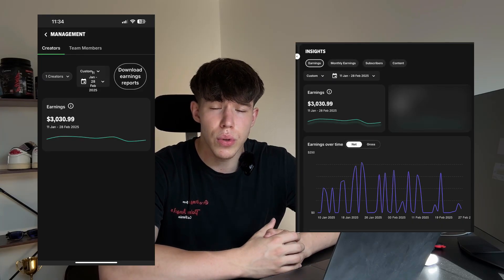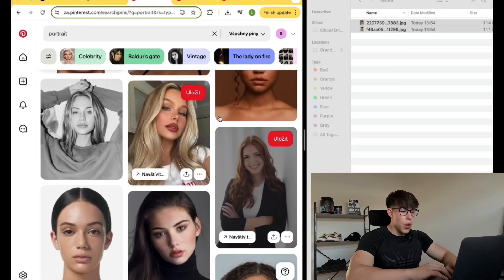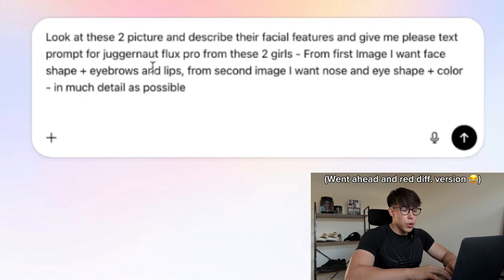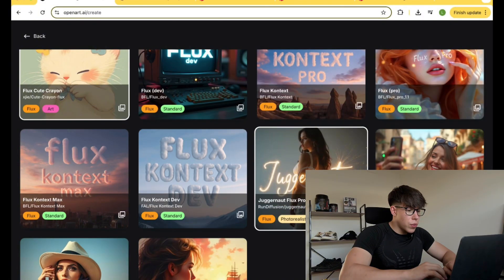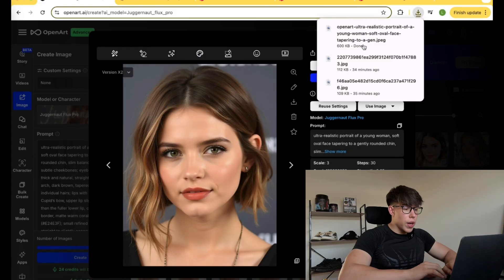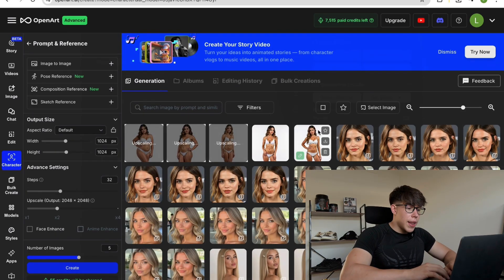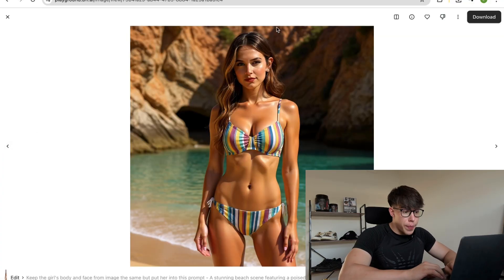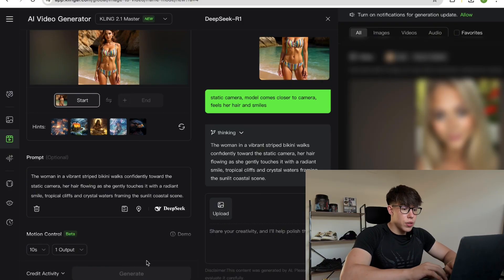How to create your own AI MODEL with CHATGPT | (FULL GUIDE)